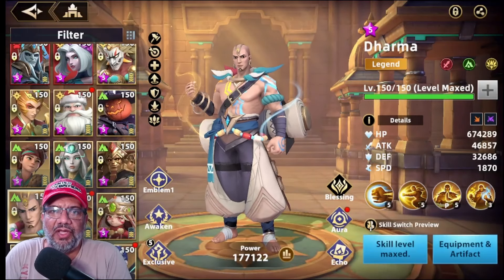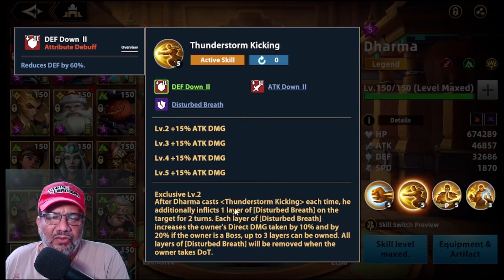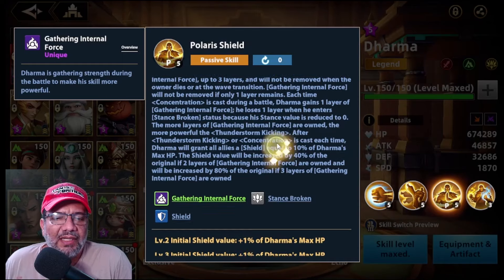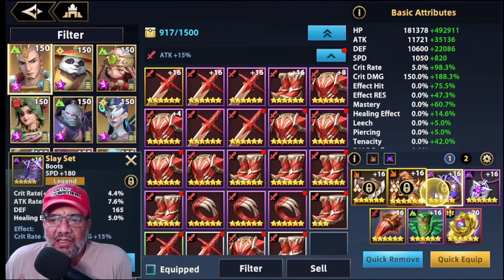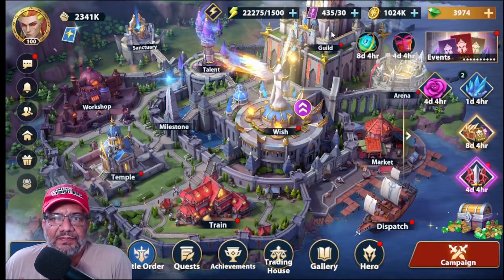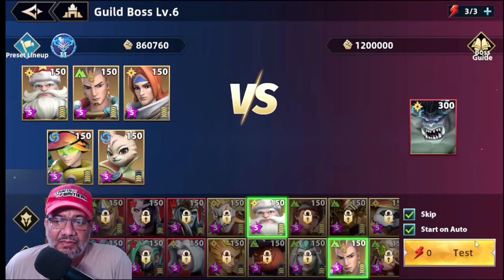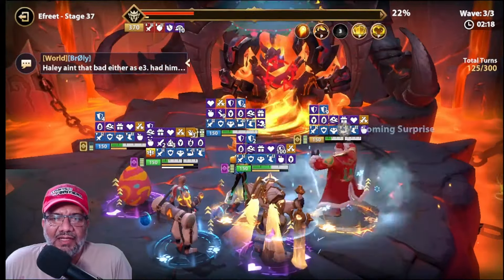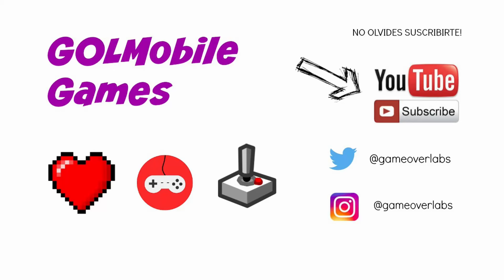IMR Guia Build Showcase Definitiva Dharma (Rey del Dano Directo)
Agradecimiento a Nuestros Miebros (Thyrael, Nesi, Airon Phoenix, Auron 10, RD Zoro, Saul Velazquez, Early Arce, Jonhatan Franco, Robert Games)

 / gameoverlabs